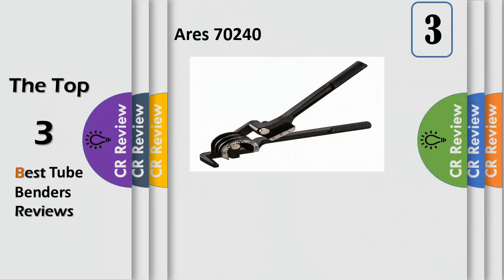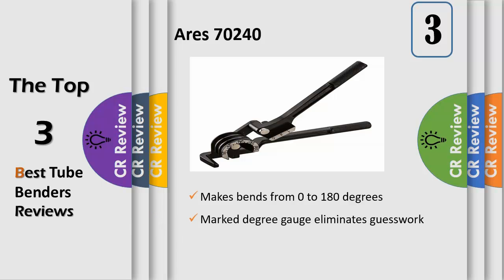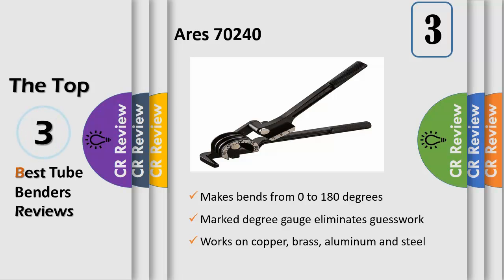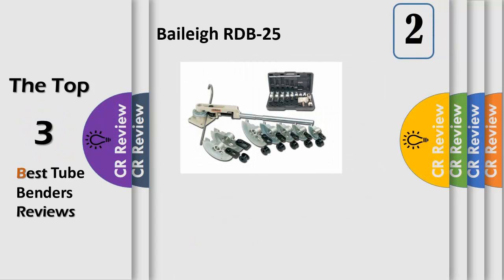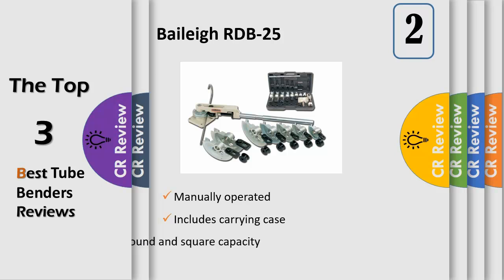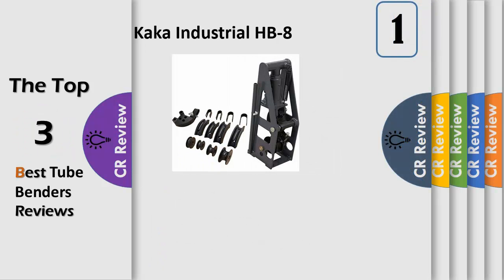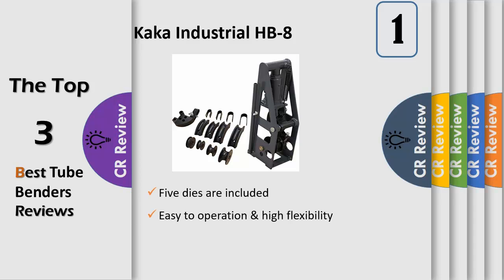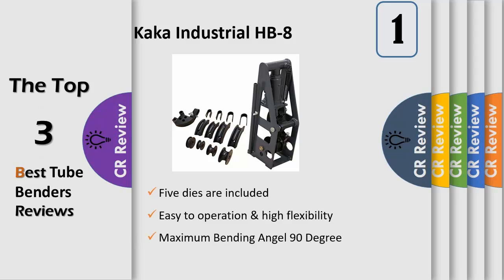Top 3 Best Tube Benders Reviews in 2019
Get Discount From Here:
3.Ares 70240
2.Baileigh RDB-25
1.Kaka Industrial HB-8

A tube bender is a metal forming tool that permanently changes the angle or arc of a metal tube or bar. It can help in building networks of pipes for structures, conduits, engine components, or even musical instruments. They vary from small-diameter, handheld copper pipe benders to large-scale mandrels mechanisms. Our picks will assist in clarifying this complex category of equipment.